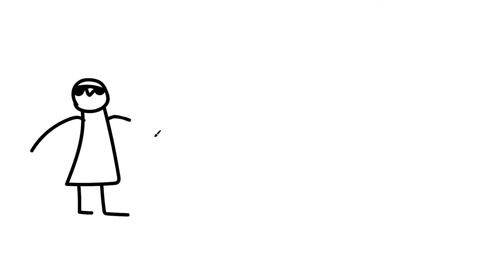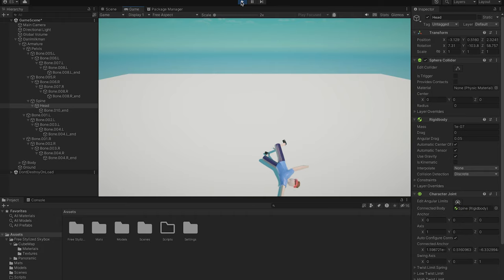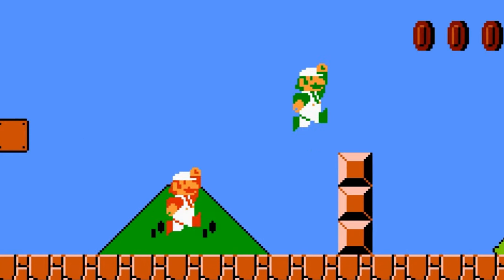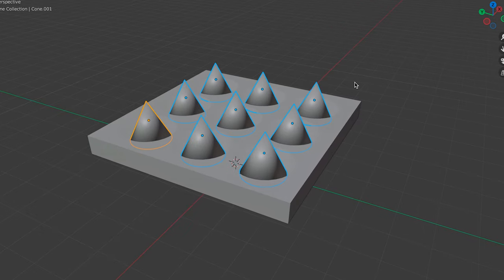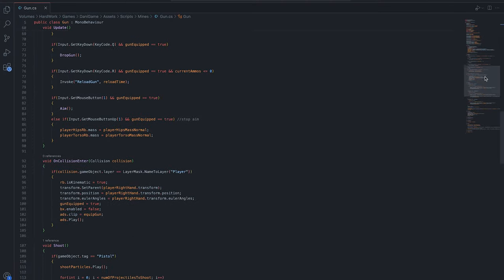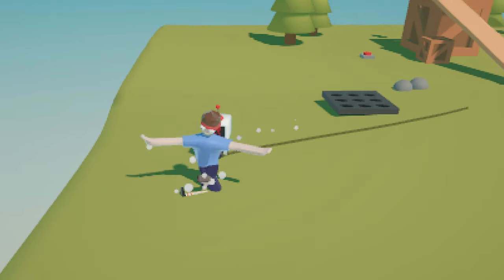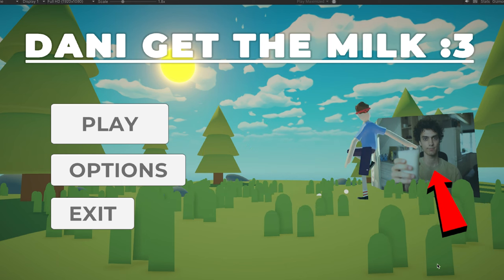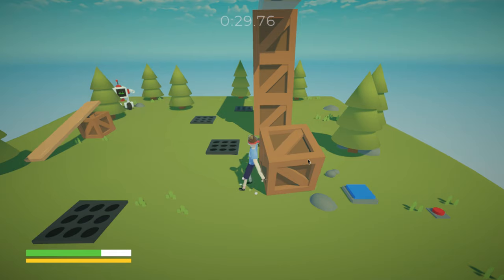I made a GAME on this FAMOUS YOUTUBER...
Here is how i made a game on the most famous Gamedeveloper of all time and also my favourite Youtuber :) @Danidev

➤ ABOUT ME
My name is Jiovi, i'm 17, and i love programming things. I'm studying graphics design in an highschool and i'm trying every day to learn something new for develop games :) I start this gamedev adventure 1 year ago and i'm very happy for did that! Also because i'm from the pizza and pasta state (wich is Italy),  i'm trying to improve my skills in the english language, so if i take wrong some verbs, you know why. Bye!